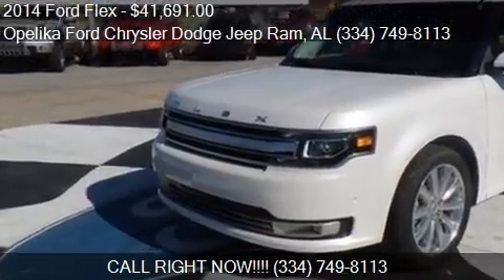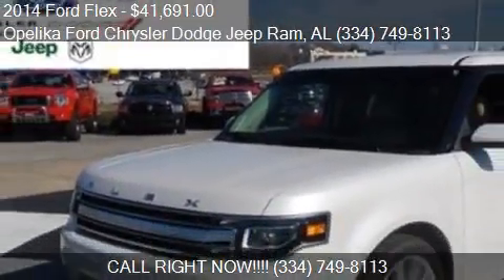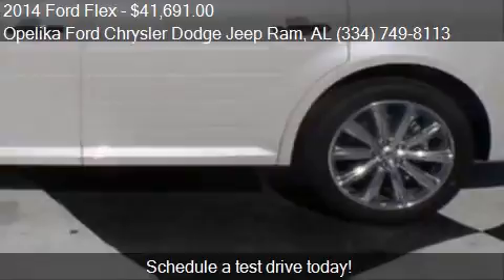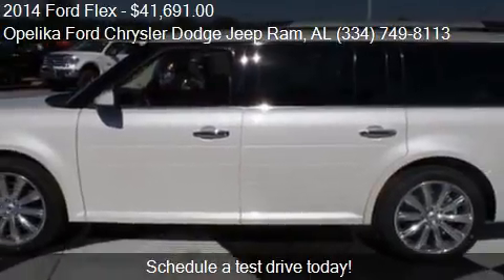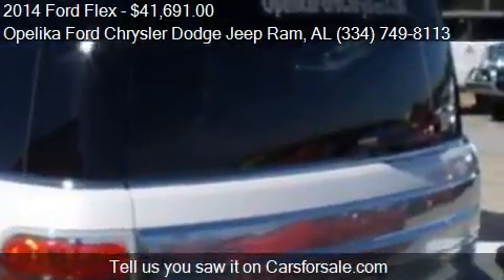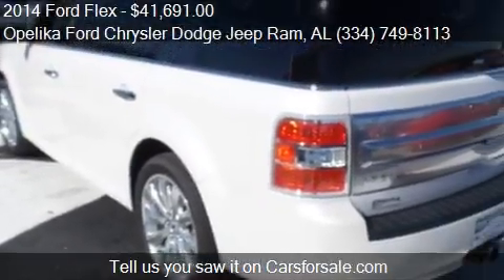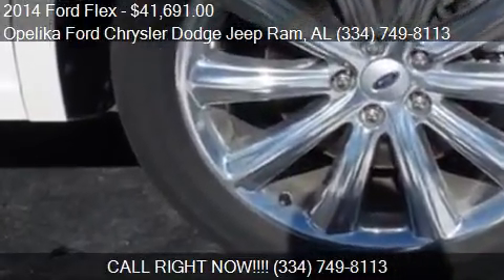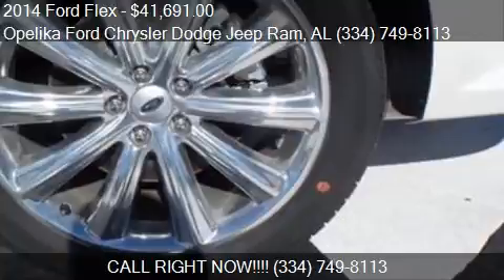2014 Ford Flex for sale in Opelika, AL 36801 at the Opelika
This 2014 Ford Flex is for sale in Opelika, AL 36801 at Opelika Ford Chrysler Dodge Jeep Ram.
Engine: V6 3.5L V6
Transmission: Automatic 6-Speed
Color: White Platinum Metallic Tri-Co
Mileage: 7
Contact Opelika Ford Chrysler Dodge Jeep Ram 801 COLUMBUS PKWY Opelika, AL 36801 to test drive this 2014 Ford Flex  today.